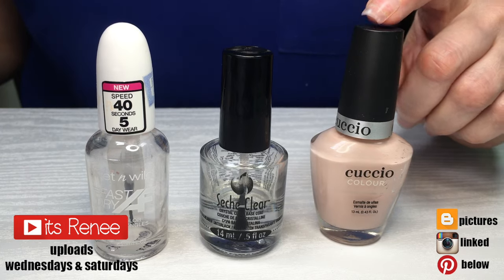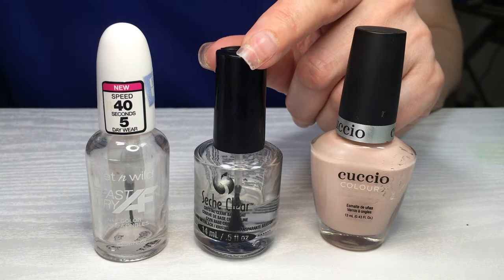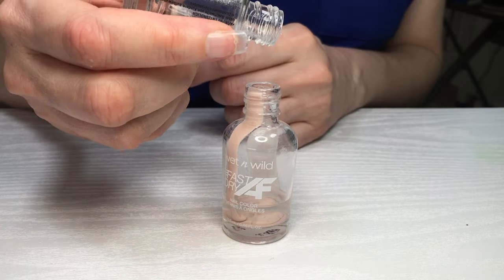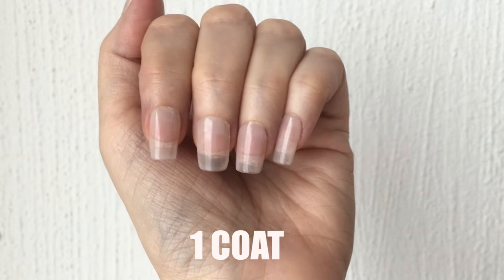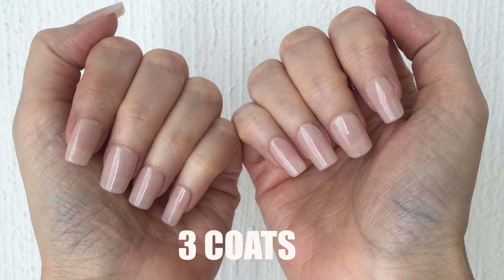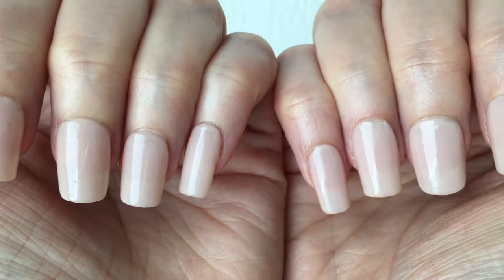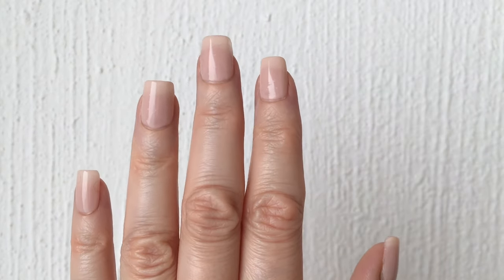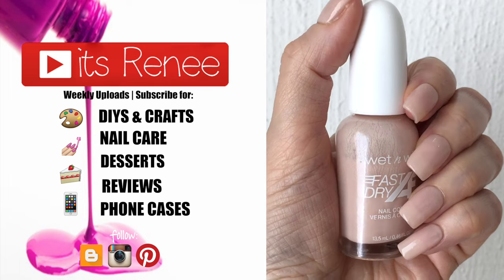DIY Perfect Sheer Nude Nail Polish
Hi! I hope you like this DIY Sheer Nude Perfect Nail Polish!